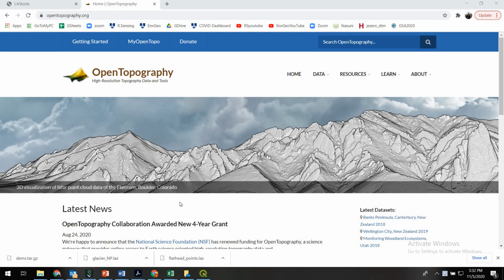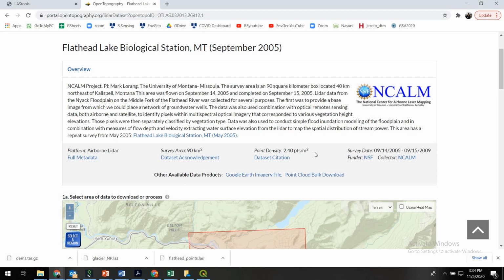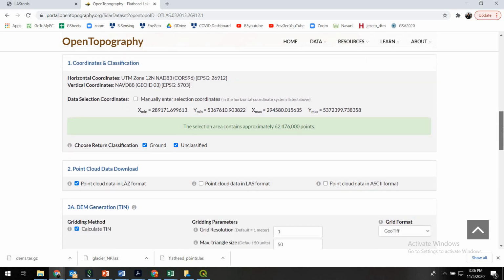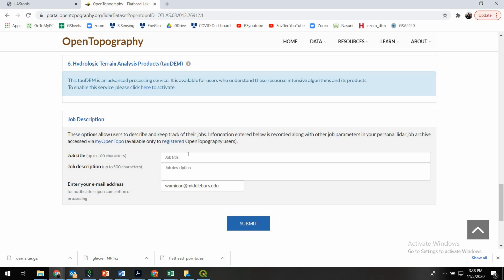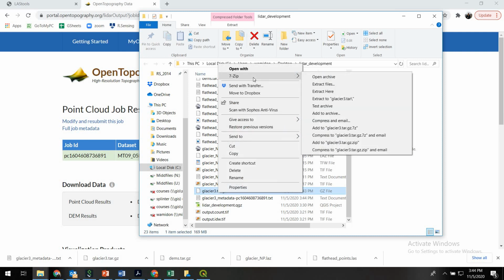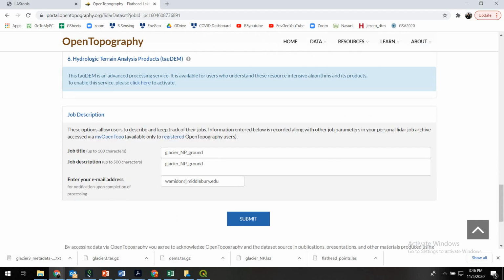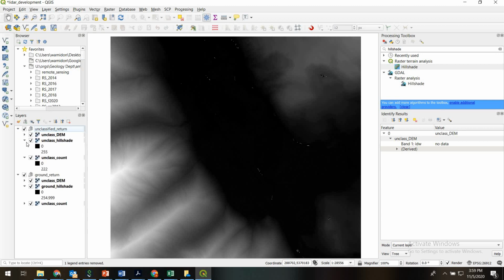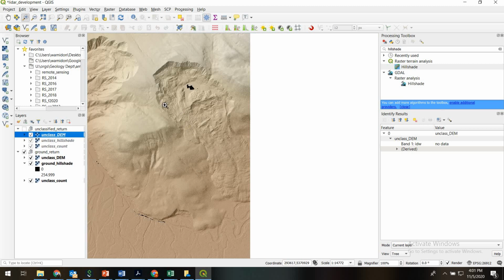Downloading a LiDAR DEM from opentography.org